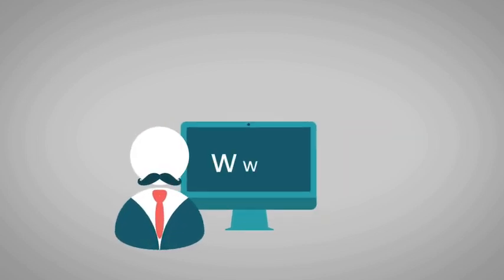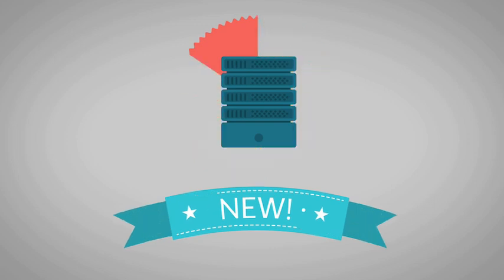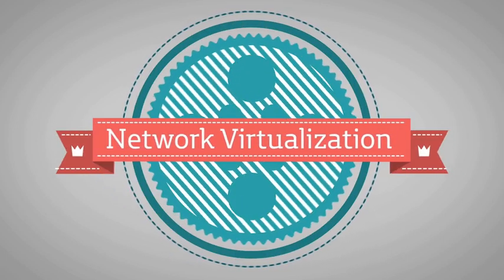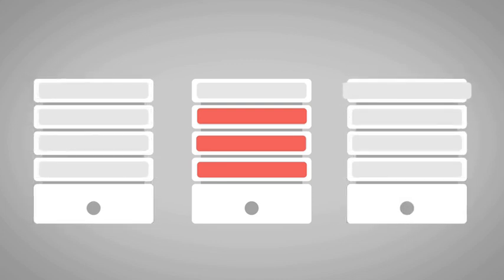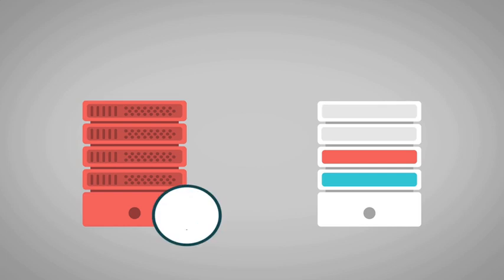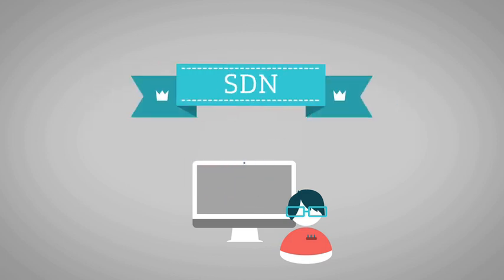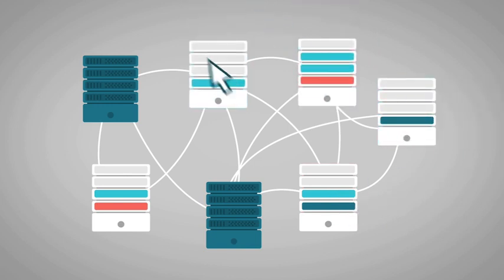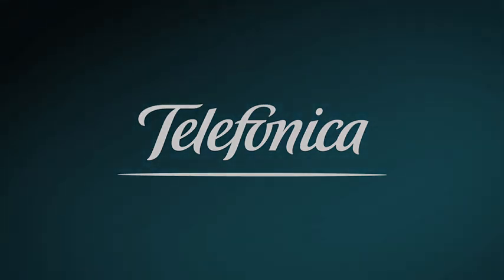Network Virtualization. Introduction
Telefónica I+D is working in Network Virtualization